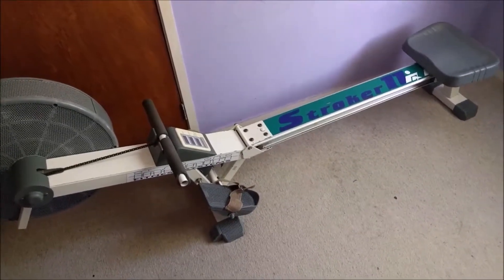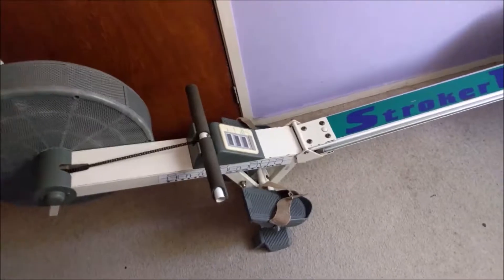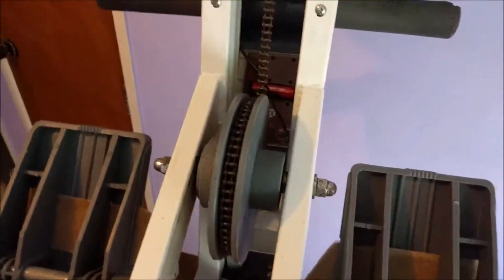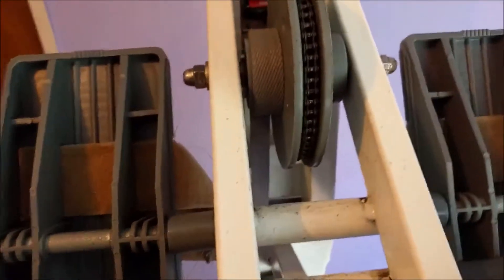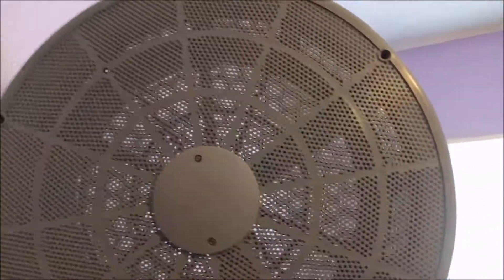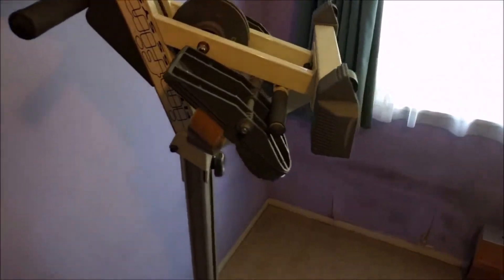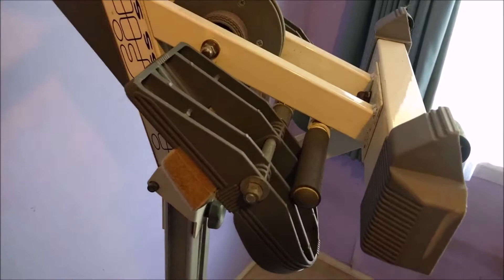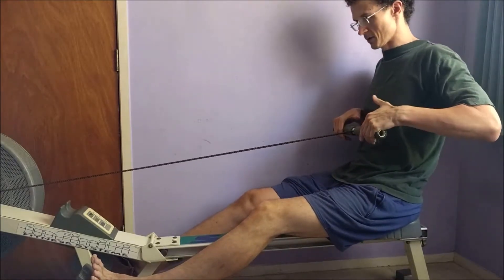Old Infiniti Stroker rowing machine.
Just a bit of an overview of an old second hand rowing machine I bought. When I bought it, there were several similar models on trademe and from the photos it looked like the only differences were the logos and feet (and age/condition). There's a few things I don't like about this: the chain isn't quite long enough for me, I don't like how the foot rests are free to pivot forwards, and I think the fan is a bit close which limits how far forward I can reach, although that might not be a problem if the foot rests were fixed.